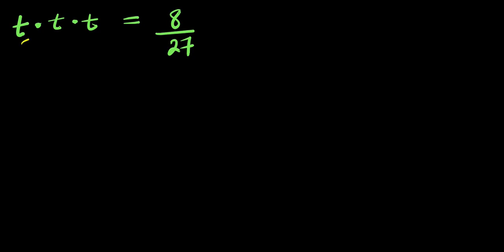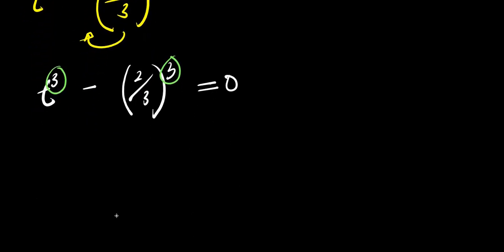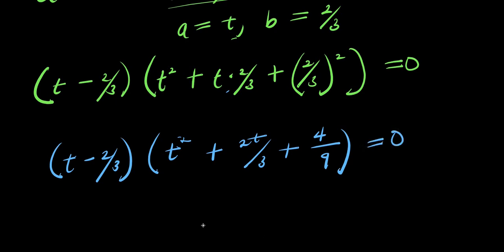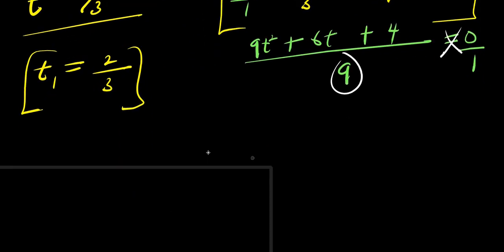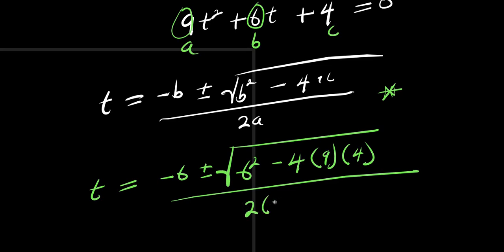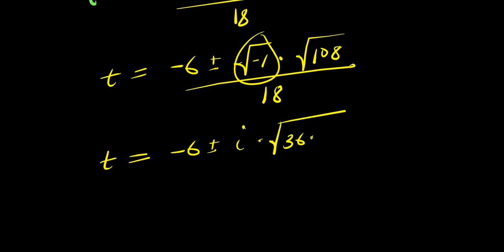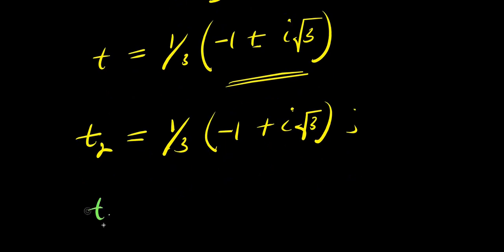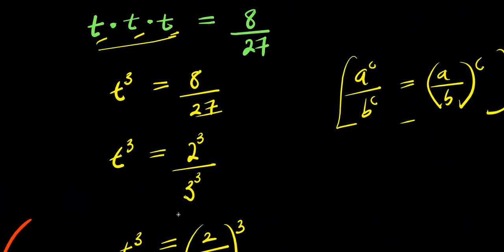OLYMPIADS || How to Solve for t?